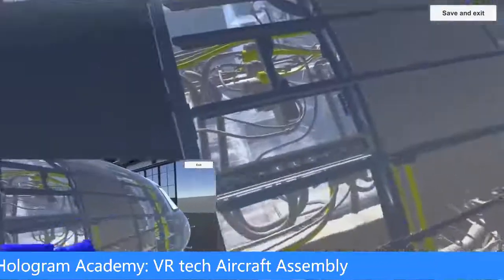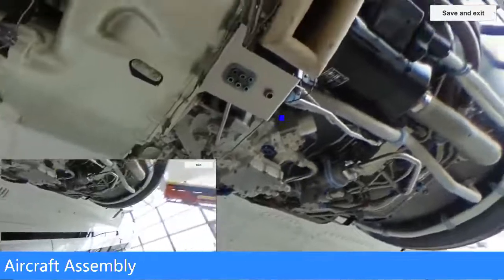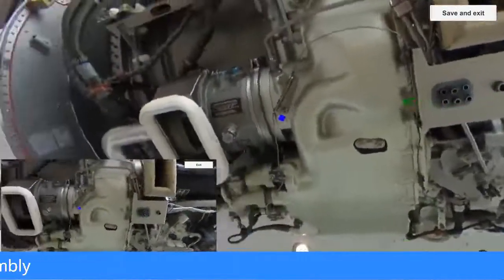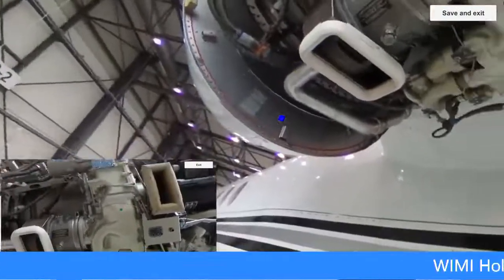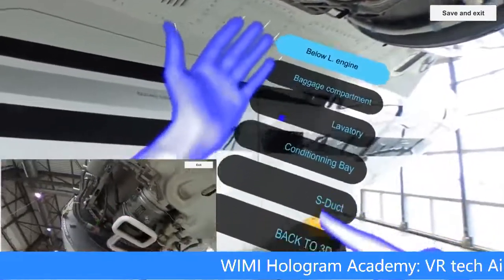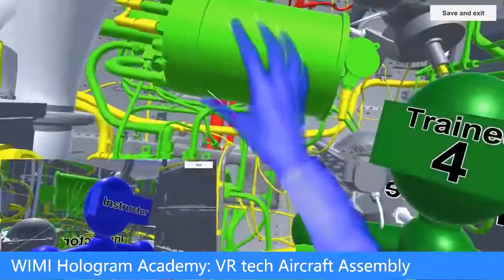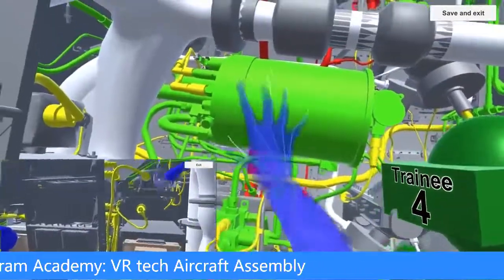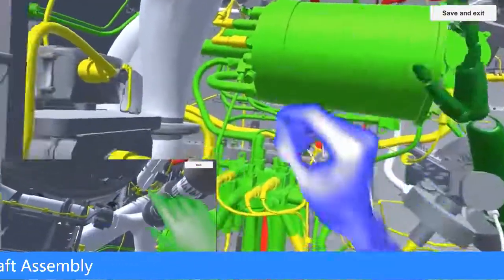WiMi Hologram Academy: Aircraft Component Assembly Technology Based on Virtual Reality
VR-based virtual assembly technology has been developed to address the problems of small batch sizes, multiple models, complex assembly processes, and high accuracy requirements for aircraft component assembly products. Scientists from WiMi Hologram Academy of WiMi Hologram Cloud , discussed in detail the research and application of virtual reality in aircraft component assembly process technology. WIMI VR-technology